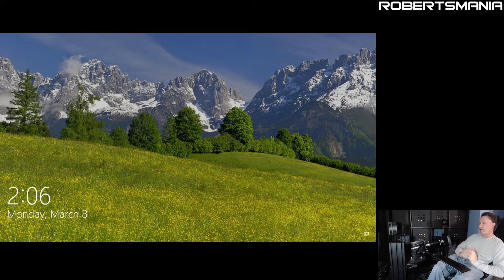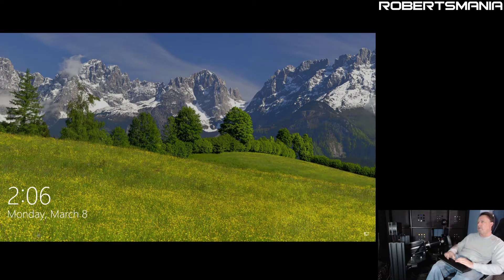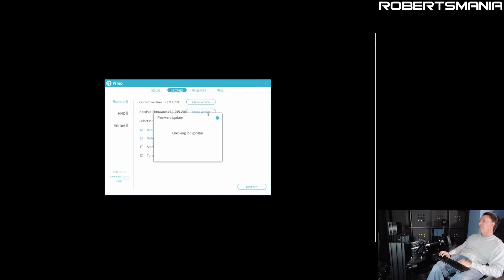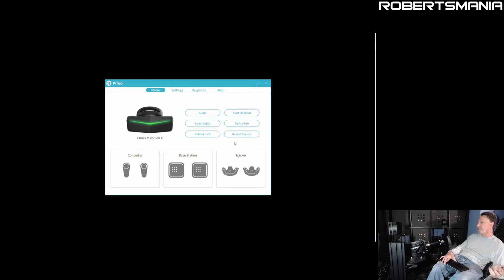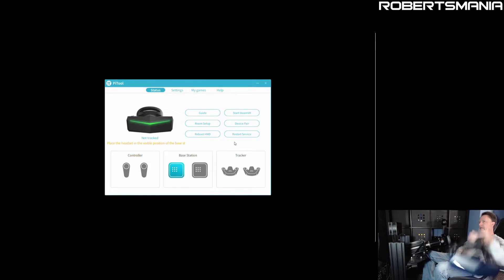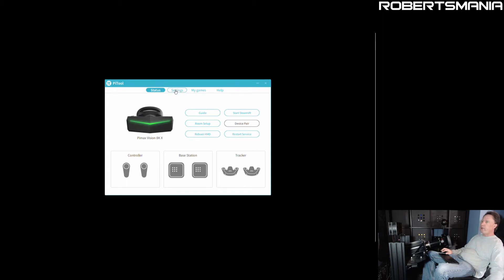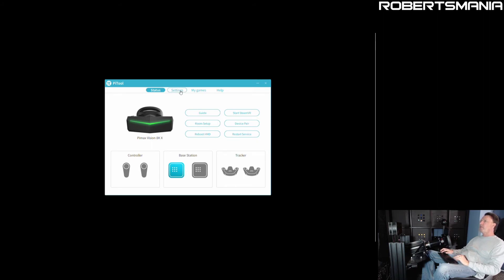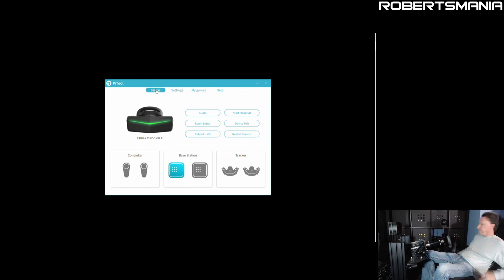Pimax 8KX No Lighthouse Tracking At Startup? This is what works for me...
TL;DR - Unplugging and re-connecting the USB3 cable on the headset.  Seems to get the tracking to work when its in this state.  (SHOW MORE to see details and timestamps)

Longer Story - *Sometimes* my Pimax 8KX headset does not want to track with the Lighthouse base stations when the computer boots up.  It seems pretty random when it works and when it doesnt.  When this happens it seems like its stuck in the 9-Axis tracking mode.  Switching the options back and forth between Lightnouse and 9-Axis does nothing.

Trying the software options to reboot the headset, restart the service and switching the tracking modes does not resolve this issue for me.

What DOES seem to work is unplugging and re-connecting the USB3 connector from the headset on the PC.

0:07 - New Pimax 8KX VR Headset!!!
0:33 - Description of the tracking on startup issue.  Sometimes it seems like its stuck in 9-Axis mode.
1:38 - The problem is presenting!  Its not using the lighthouse tracking in spite of what the options say.
2:20 - Checking the settings and changing them does nothing.
3:08 - Unplugging USB3 cable seems to get it working.
3:46 - Cable disconnected.
4:02 - Cable reconnected.
4:12 - Lighthouse tracking working!!!
4:26 - Do have to hide the headset from the lighthouse to get it to pick up, but it does work.
4:45 - Verify tracking in SteamVR.
5:09 - Switch the tracking options between 9-Axis and Lighthouse -- now it behaves as you expect.
6:22 - If your headset is doing a similar thing, try re-connecting the USB3 cable.  YMMV